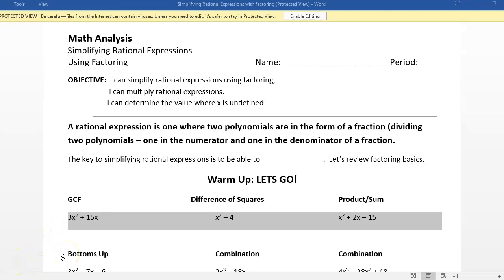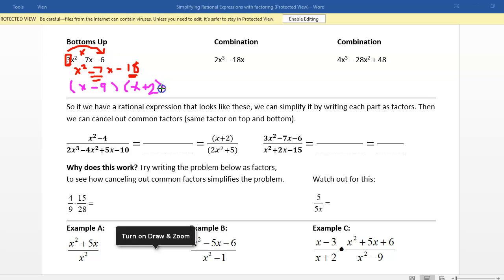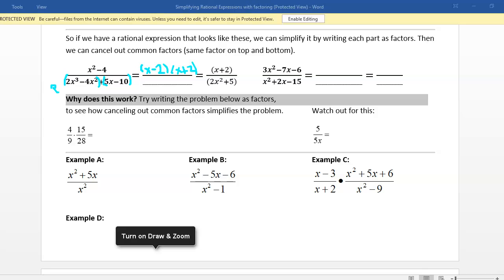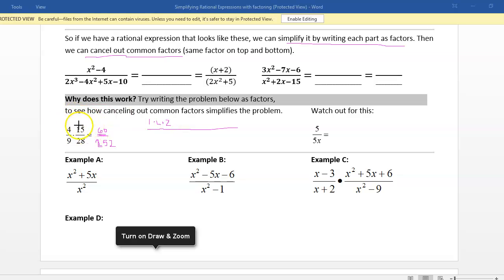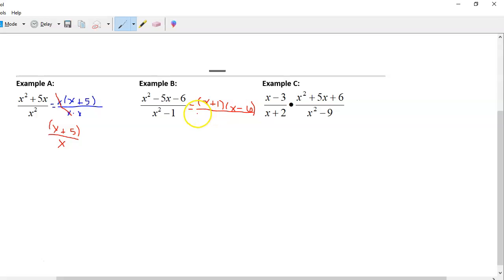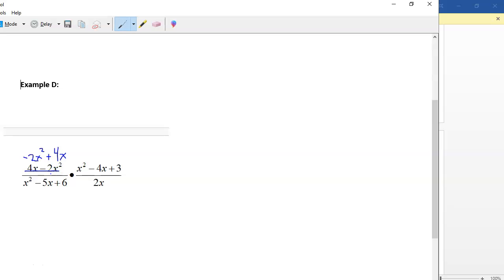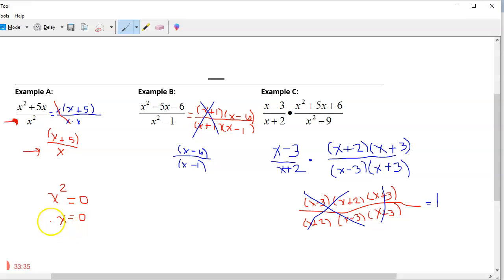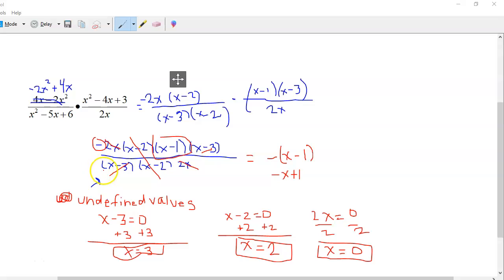Simplifying Rational Expression